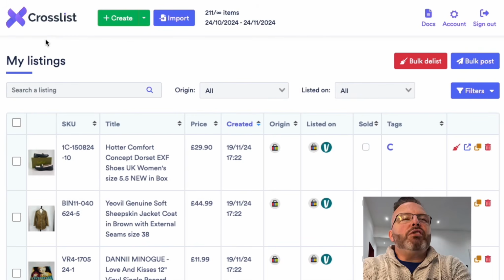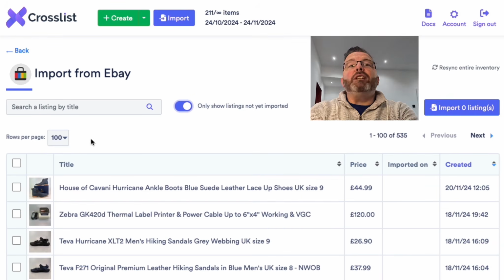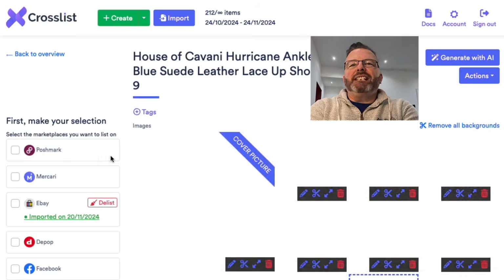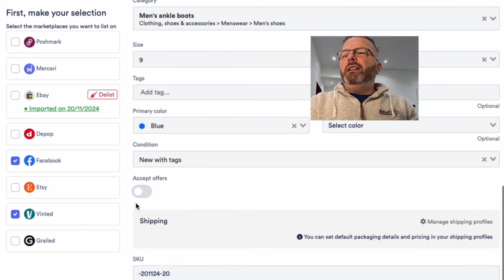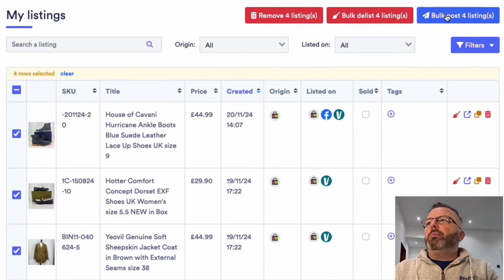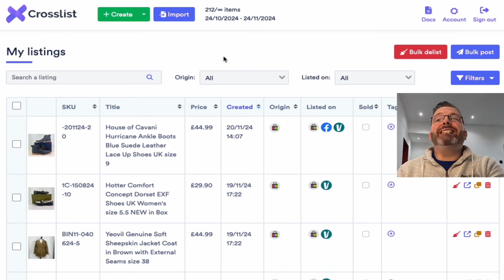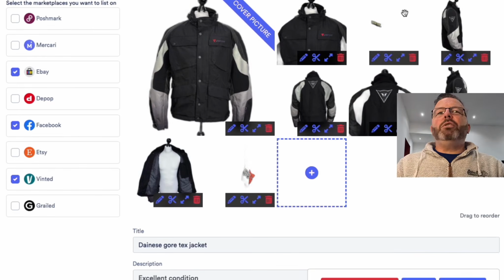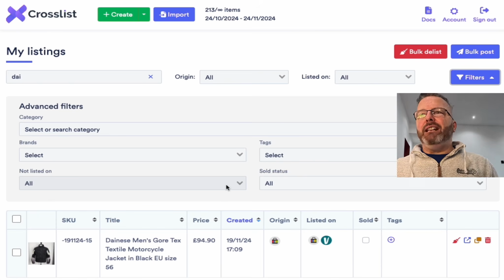How I simplify selling on multiple platforms - Crosslist now supports Shopify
I’m a full time reseller based in the north west of England. I make a full time living by finding items at car boot sales, charity shops, auctions etc… and then selling them online to make a profit.
On this channel, I share my experiences, wins and fails, in the hope that it might help others with their own reselling journey.